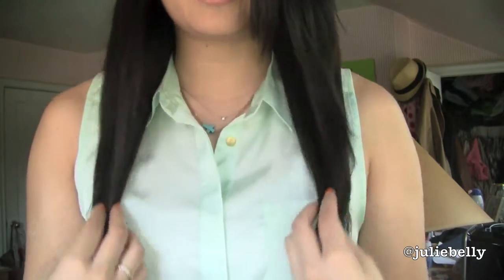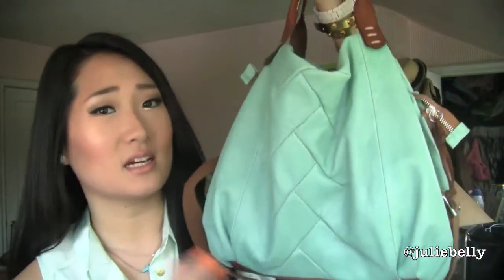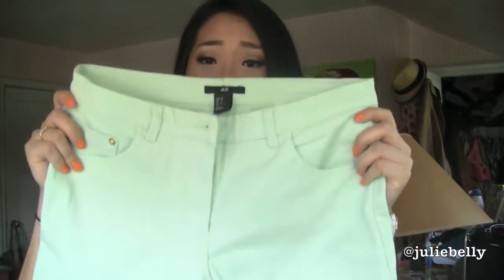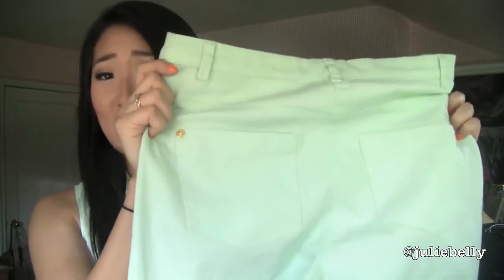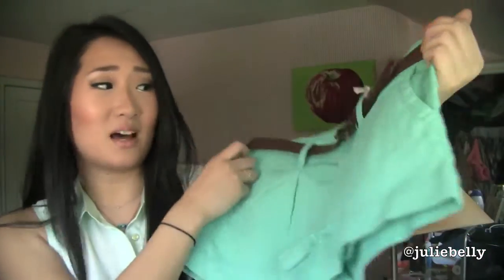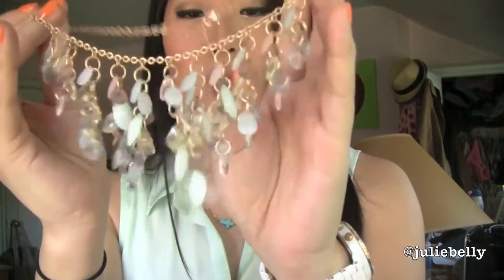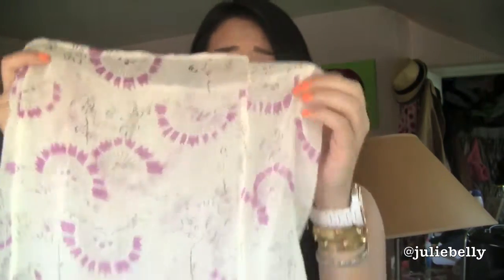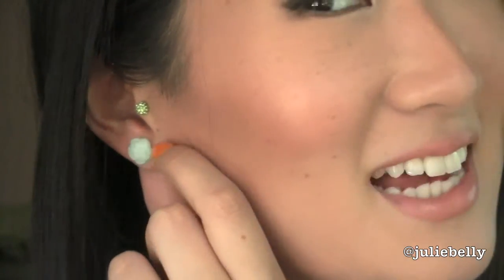Mint Green.....HAUL?!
'LIKE,' because it's not so easy being (mint) green!

*Unfortunately, the seller of the turquoise cross necklace doesn't have the necklace anymore in her shop -___- but if you put 'sideways turquoise cross necklace' into the search bar on etsy.com, you'll come up with so many results in a wide price range!